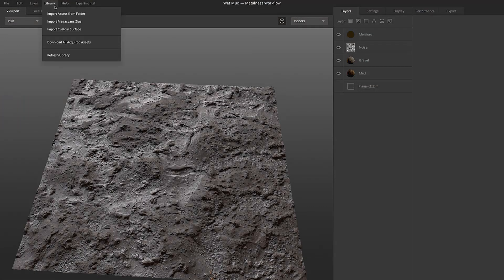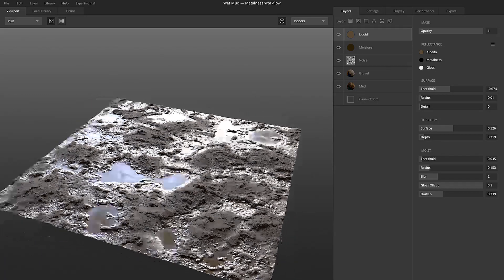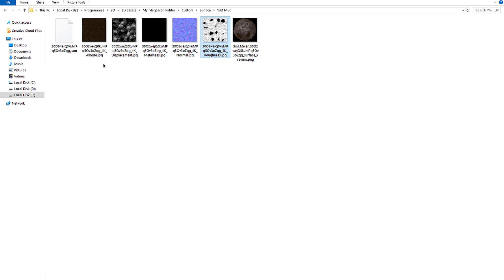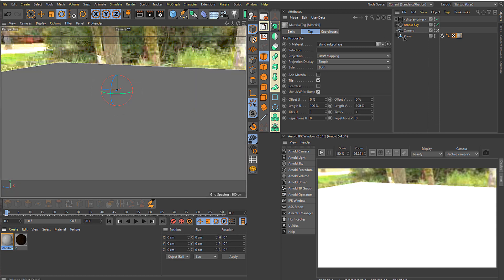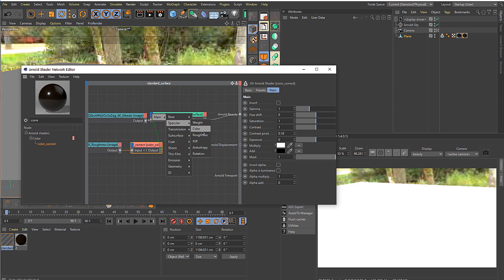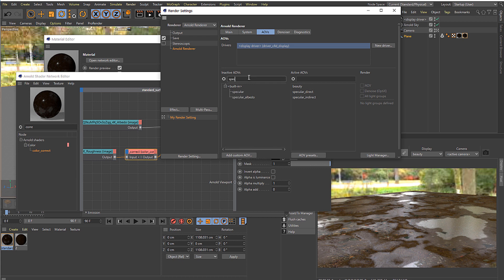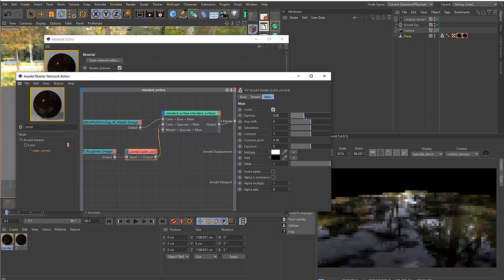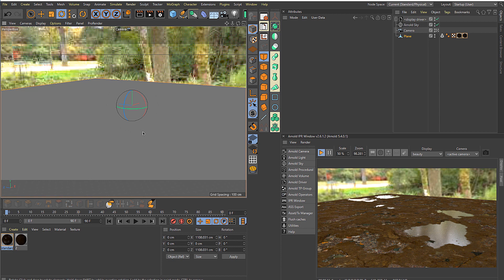C4dtoA - how to make water puddles